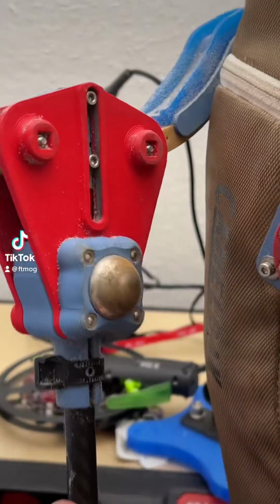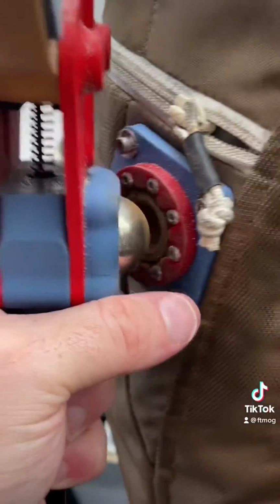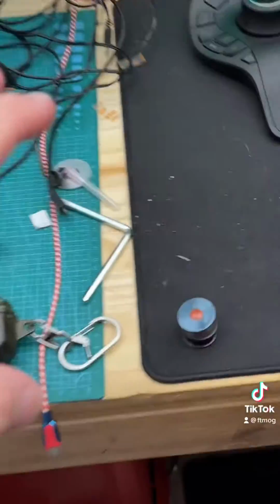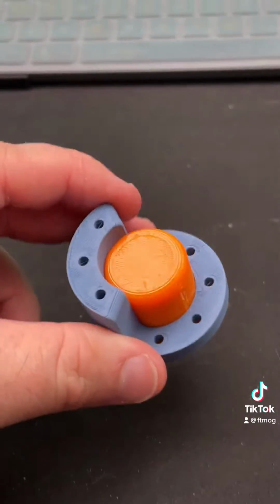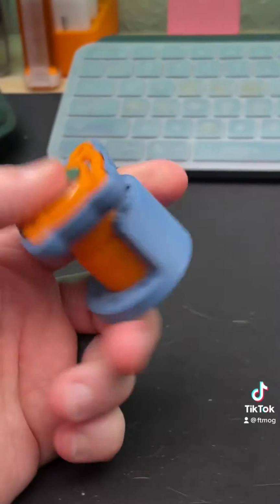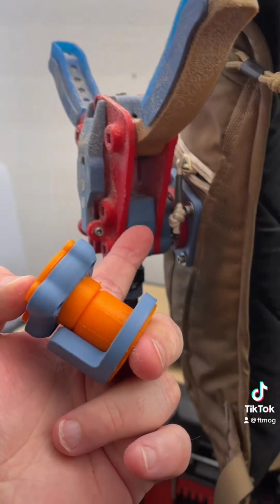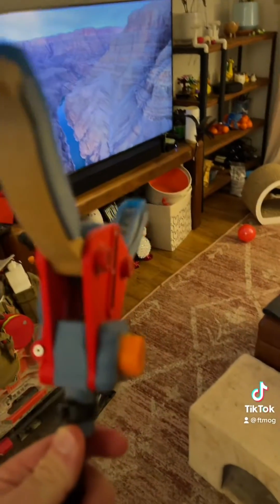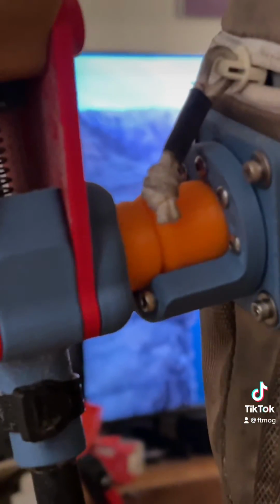Update to my magnetic Grabber holder